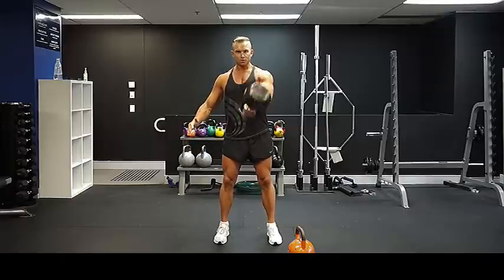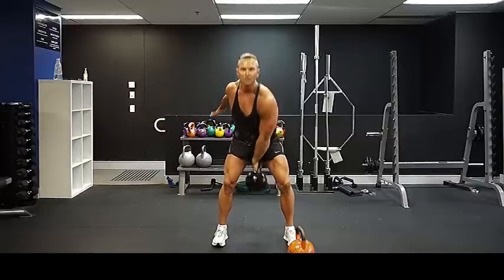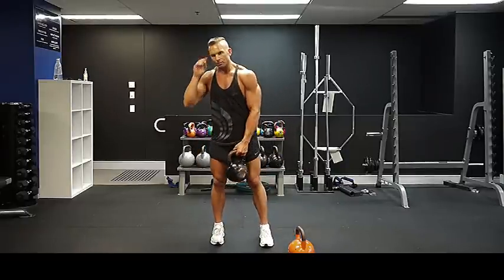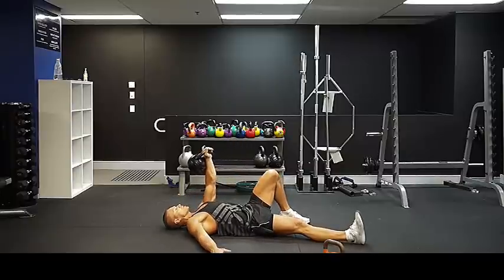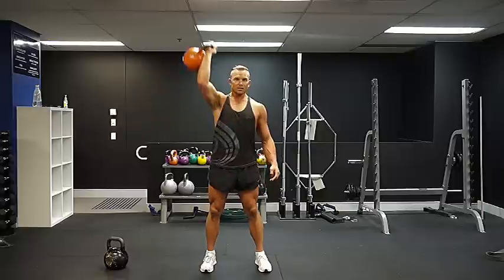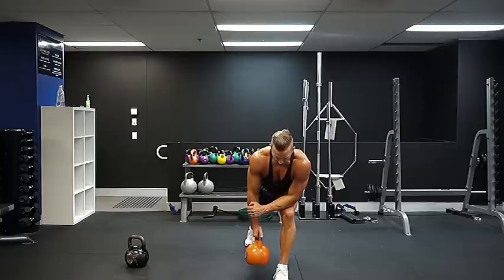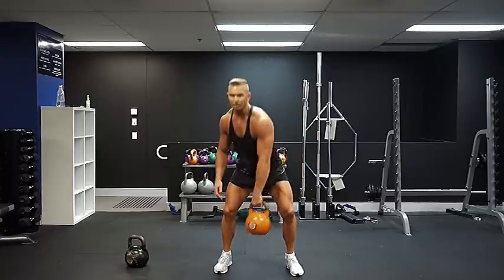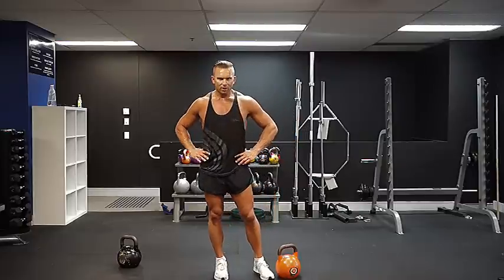40 MINUTE TOTAL BODY KETTLEBELL WORKOUT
This 40 minute total body kettlebell workout was on e of my first uploads to youtube and still my successful to date. It is a non stop 40 minute kettlebell workout where the aim is to not put the kettlebell down. 10 Reps on each Kettlebell Movement for the first section. Followed by 60 seconds on each exercise for the second section

0:00 Intro
1:00 First Section
19:00 Second Section